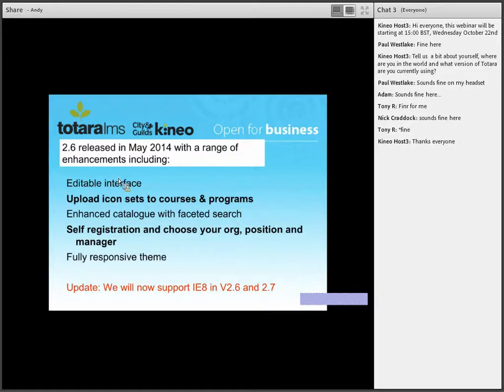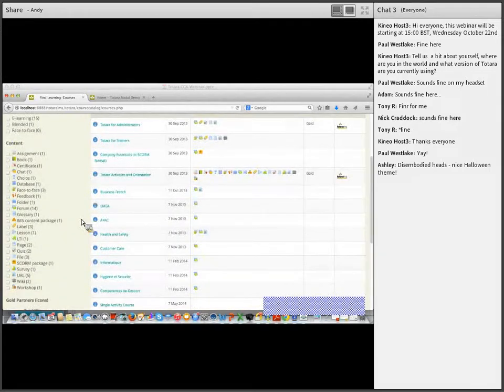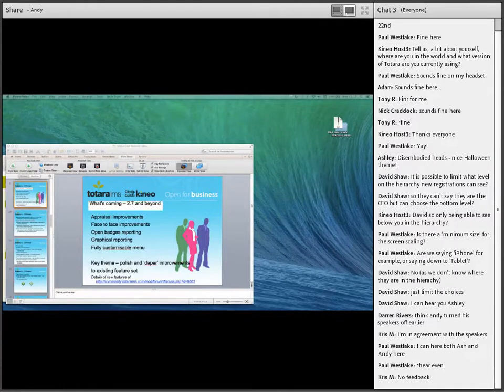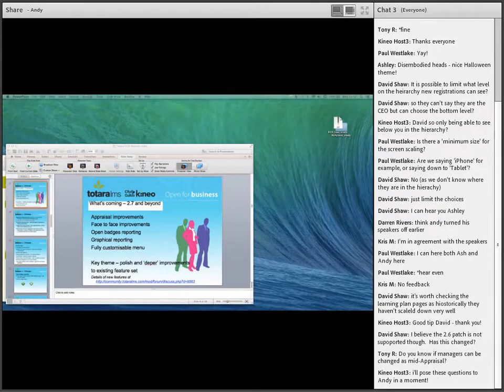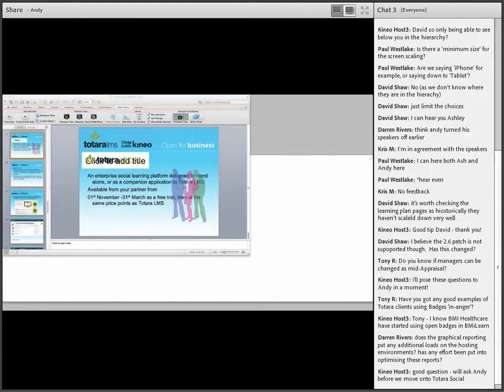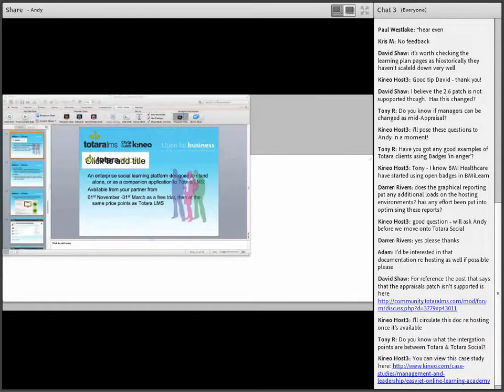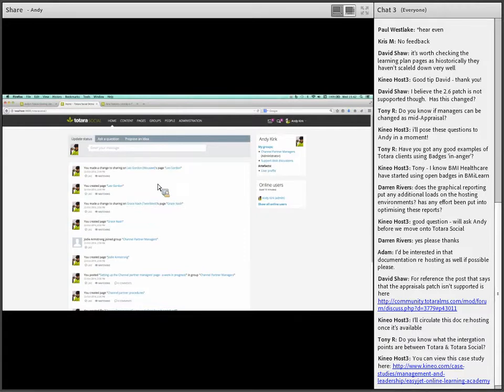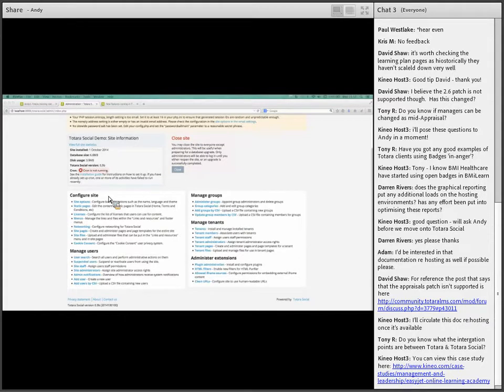Totara User Group | What's New: Totara Social & New Functionality | October 22nd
What's the latest with Totara LMS? In this webinar we explored the new functionality of Totara 2.7, and also showcased the highly anticipated Totara Social.